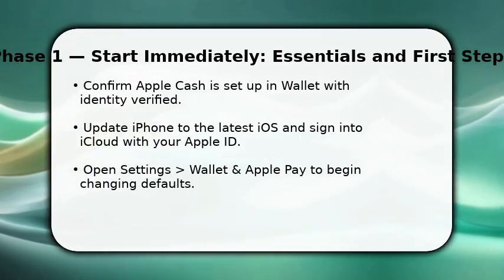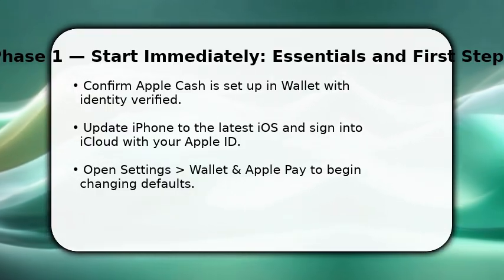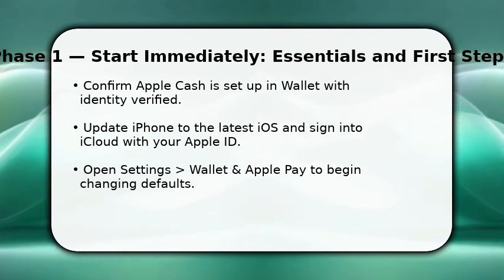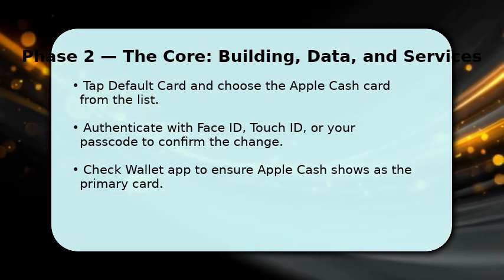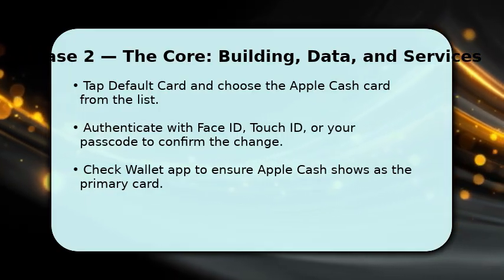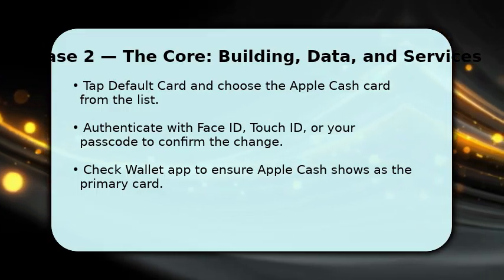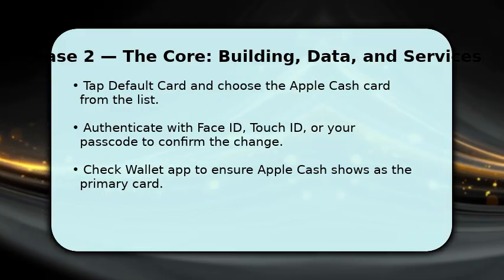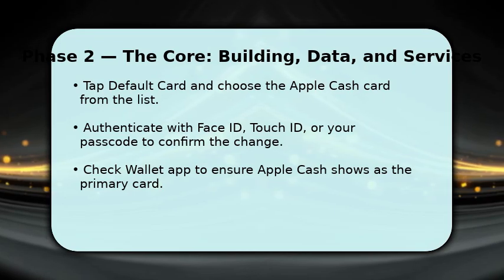How to Make Apple Cash Default Payment (easy Method)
How to Make Apple Cash Default Payment (easy Method) | 🔒 Surfshark VPN Deal — Stay private and secure. $1.99/mo + 3 Months Free ▸

Discover the simple steps to make an apple cash default payment. This video guides you through setting up your Apple Pay account, linking it with your credit card or debit card information securely, and making payments directly from your phone without entering any sensitive details at checkout.

Apple Cash Default Payment, Make an Apple Pay Account, Link Credit Card to Apple Pay, Making Purchases with Apple Pay, Secure Mobile Payment Method, Set Up Apple Wallet, Pay With Your Phone, Digital Transaction Security, Easy Online Shopping